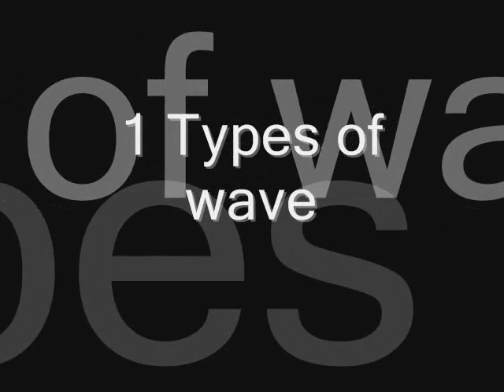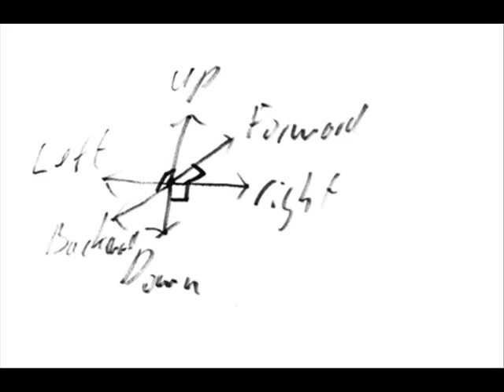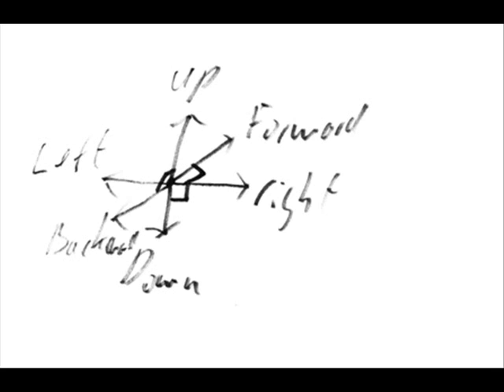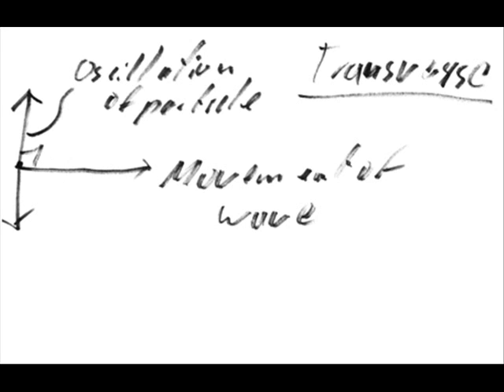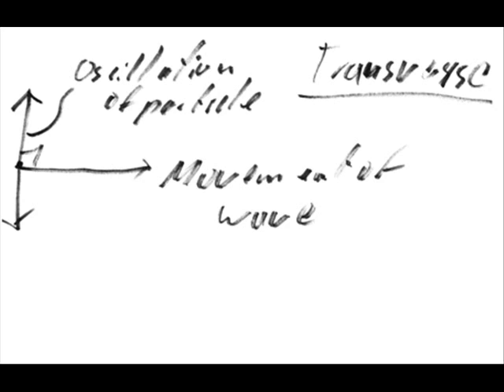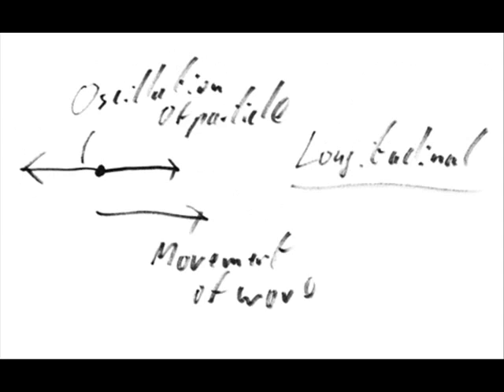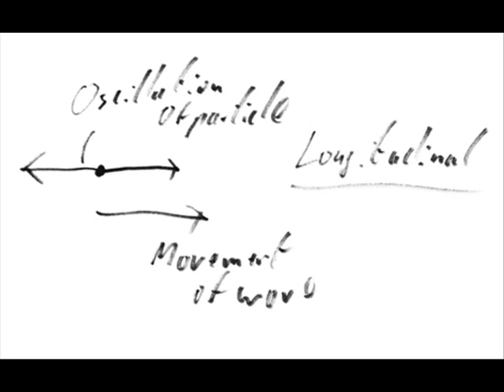1 Types of wave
Part of my "Advanced Physics Tutor" website. This video is a description of the two types of wave - longitudinal and transverse.